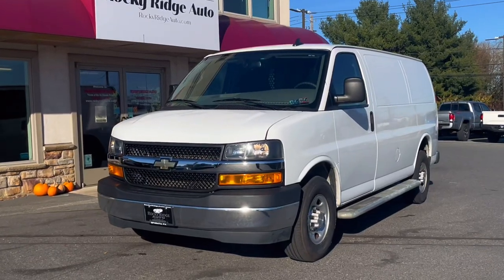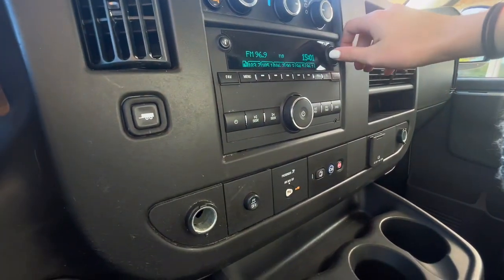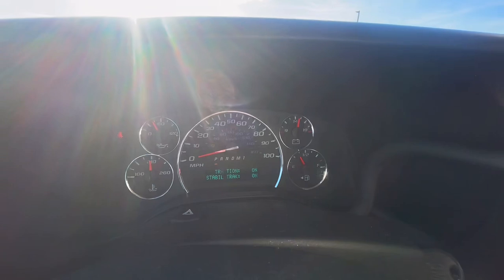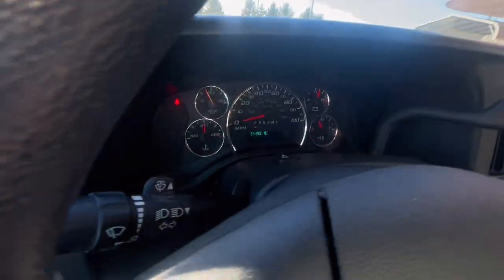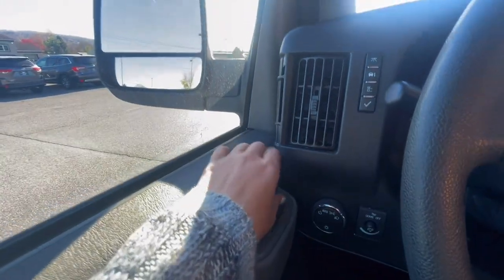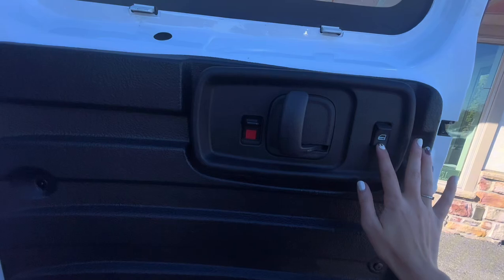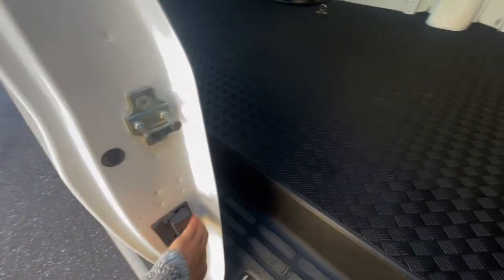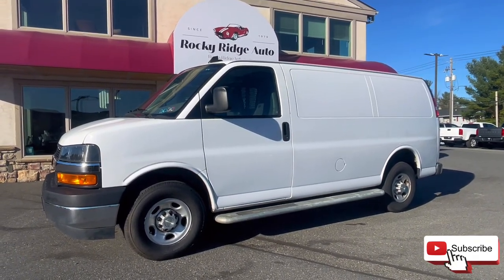2022 Chevrolet Express G2500 Cargo!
Cargo van with lots of storage space, reverse camera, and comfortable seating!! Has 34k miles!! #14928